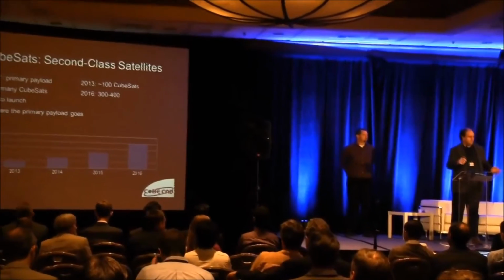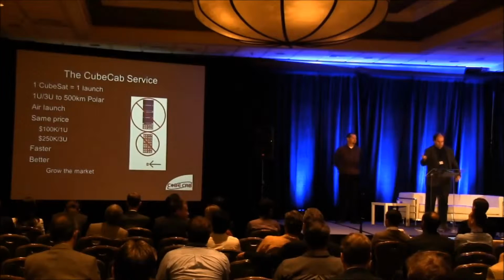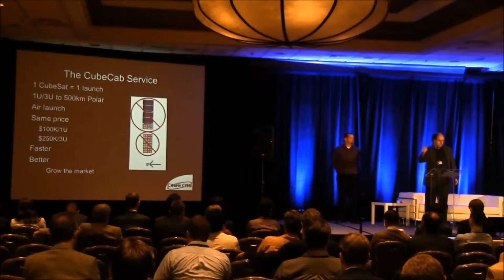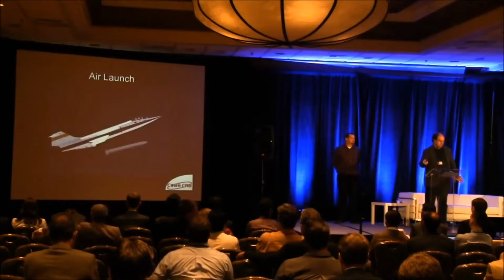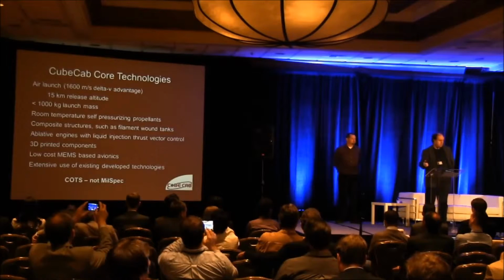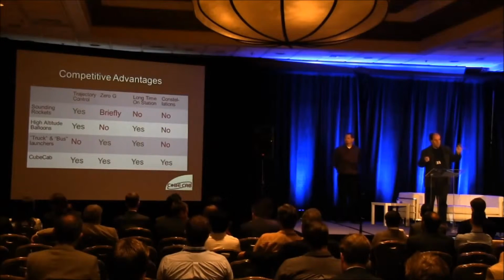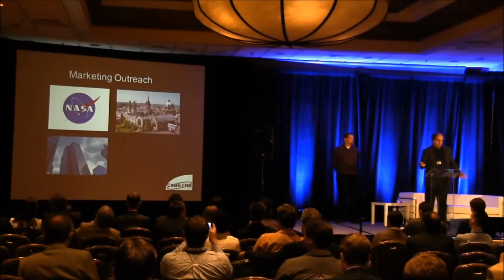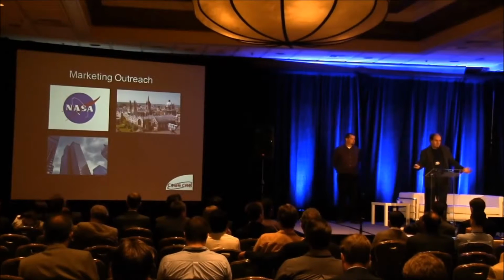CubeCab: 2014 NewSpace Lightning Pitch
Adrian Tymes and Dustin Still of CubeCab present during the 2014 NewSpace Lightning Pitch Competition, hosted by the Space Frontier Foundation on July 24, 2014.